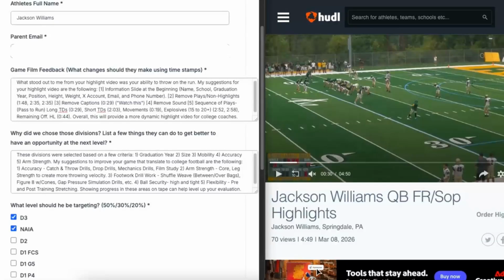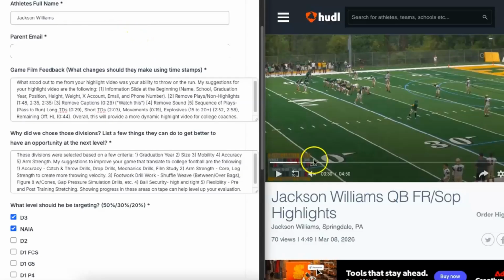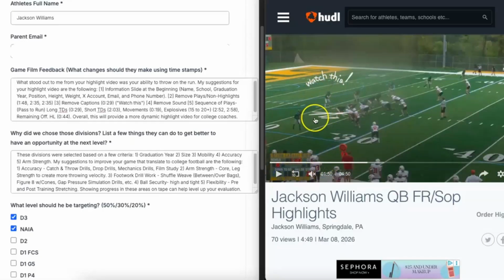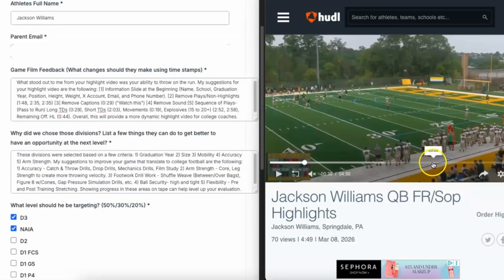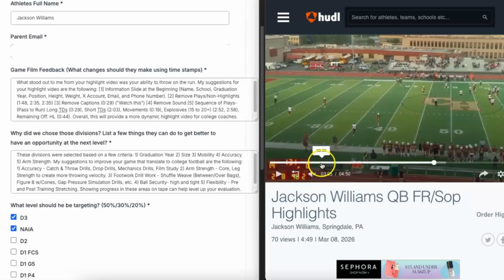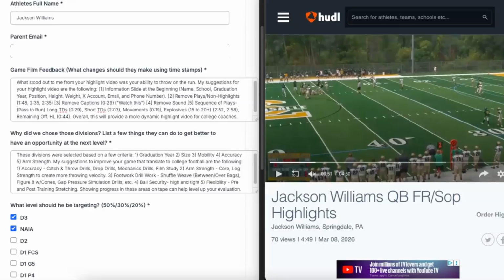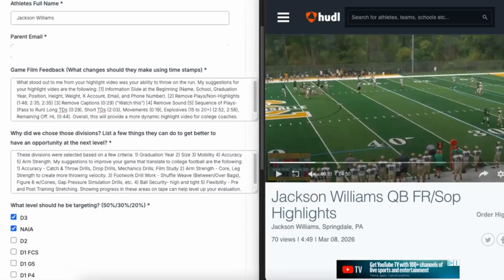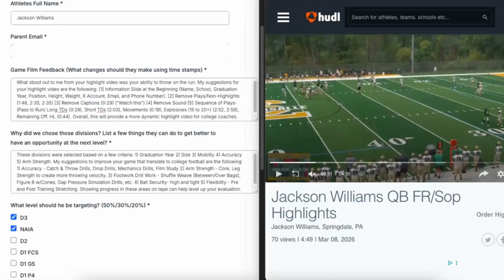Football Scholarship Recruiting Evaluation: What College Coaches See First